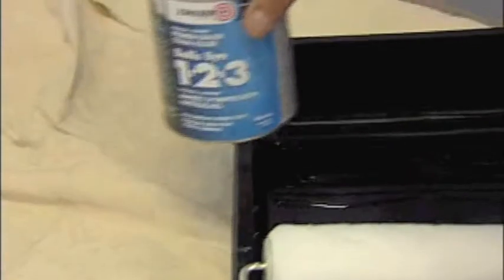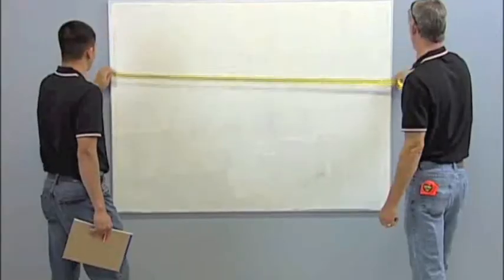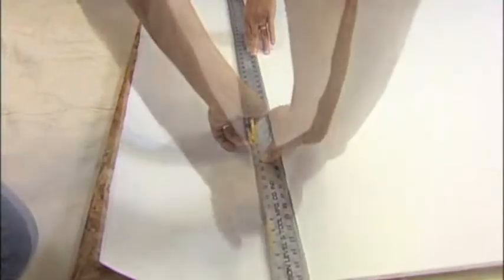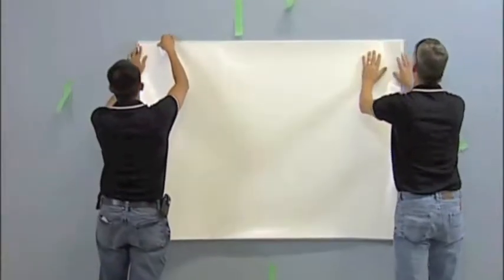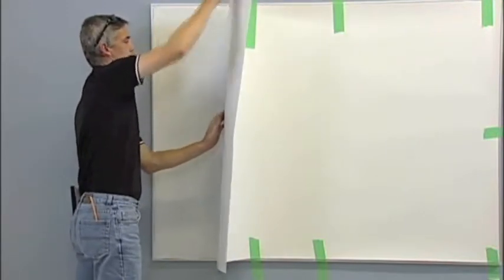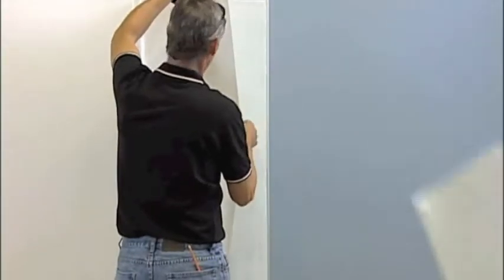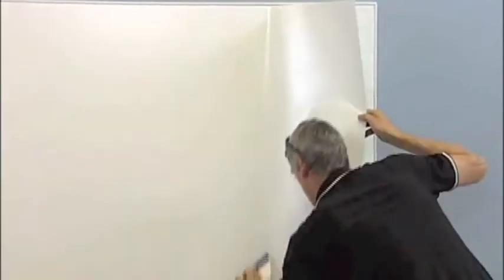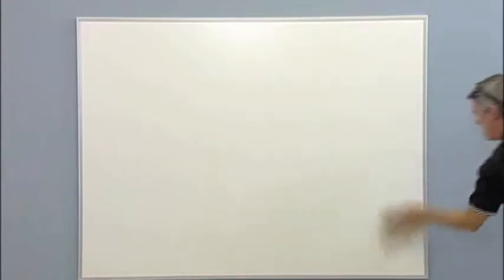Egan Resurfacing Chalkboard with EVS - Installation Video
Egan Versa Presentation Surface (EVS) is an Egan exclusive patented-technology presentation surface introduced in 2002. It is a unique invention that distinguishes Egan products from the rest in the presentation furniture industry.

The surface has versatile presentation aptitude (hence Versa): it is guaranteed-to-clean, dry-erase, dust-free surface and a highly effective, low-gloss, 160° comfortable viewing angle projection surface. No need to dim the lights. When mounted on steel, EVS will also accept magnetic accessories.

Available as a wallcovering, small surface covering, and featured in almost every Egan Visual product. Apply EganINK graphics, and let the sky be your limit!